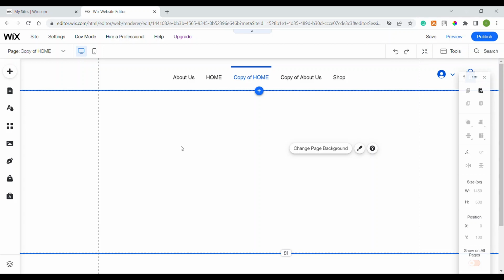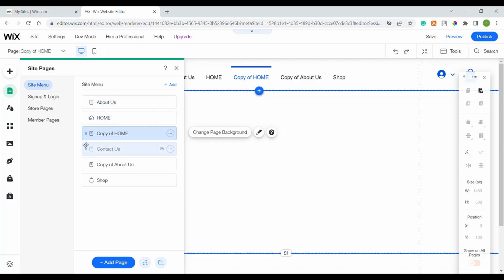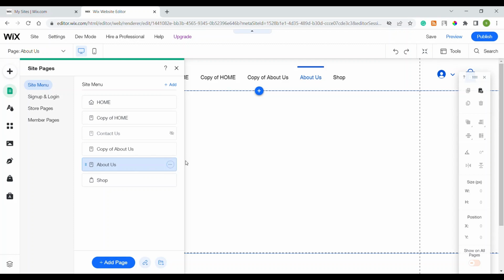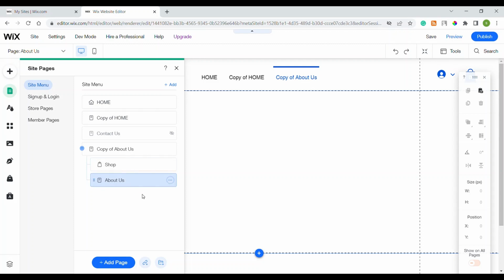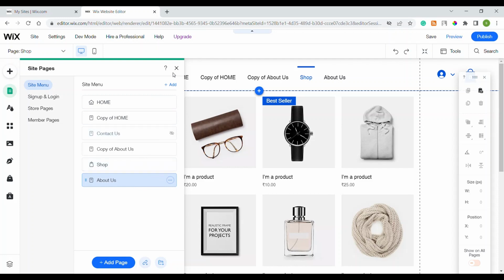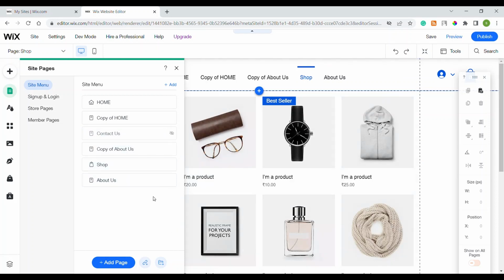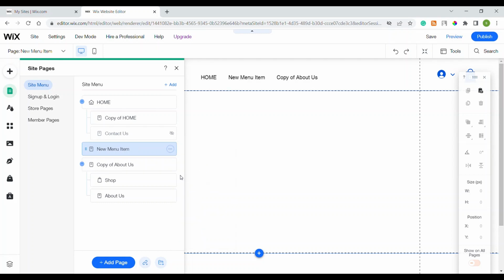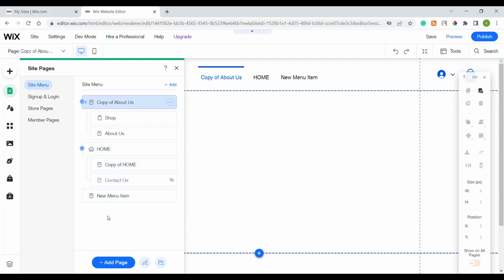Adding Dropdown on Menu in Wix and managing menu items | Wix Tutorial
Hello everyone, this video is about adding dropdown on the menu in Wix sites.